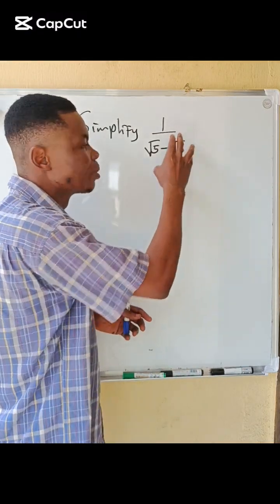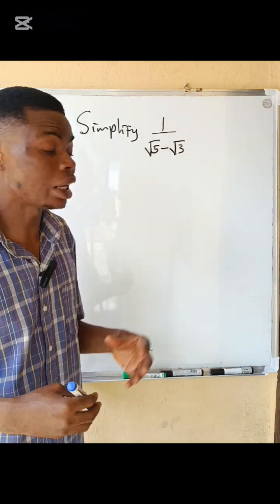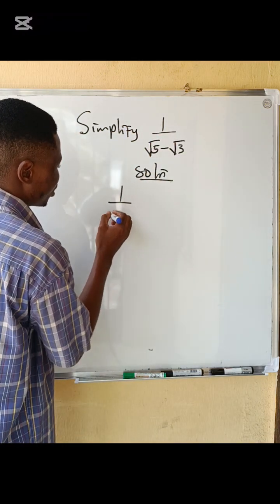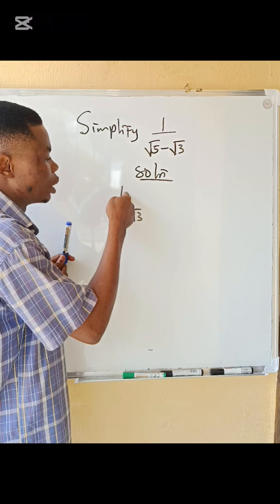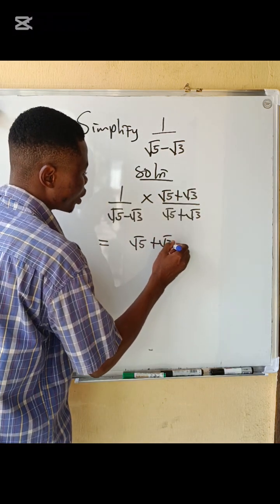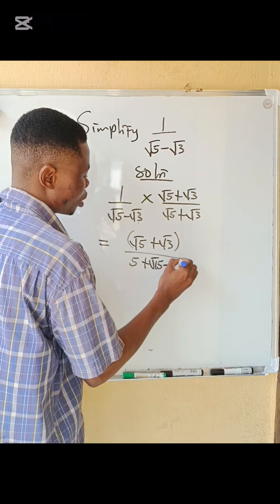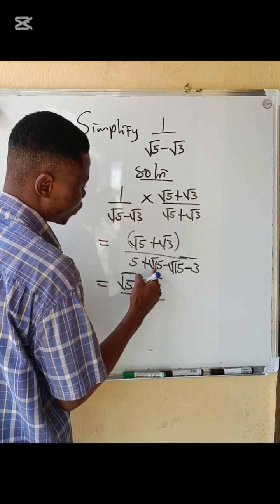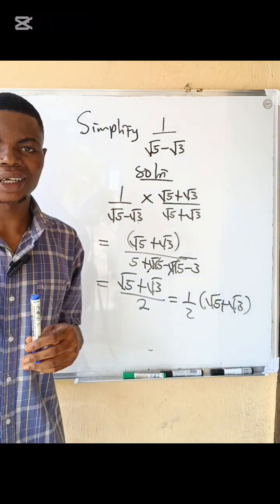Rationalization of surds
Simplify 1/√5-√3